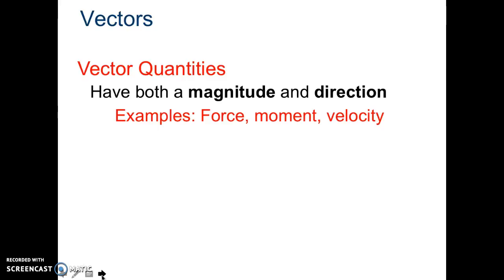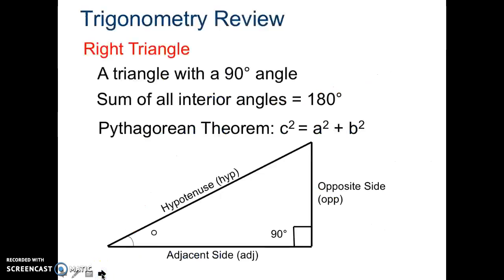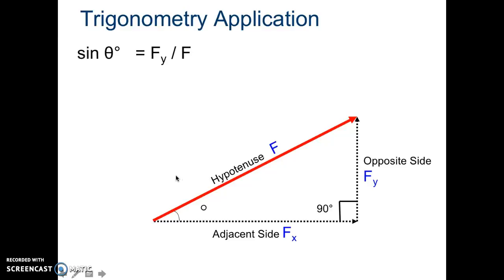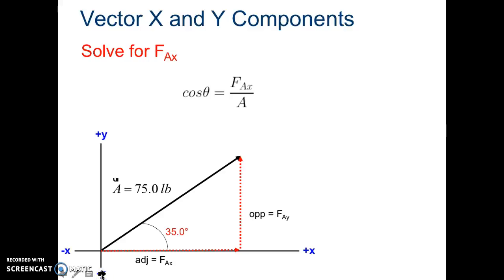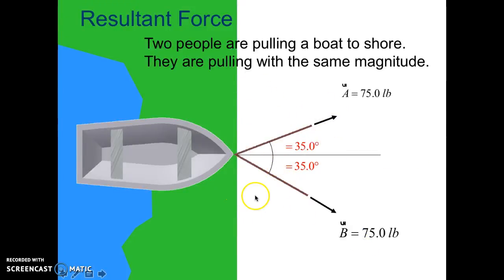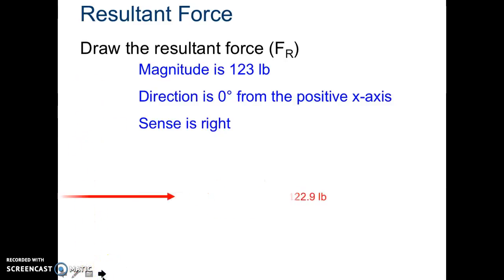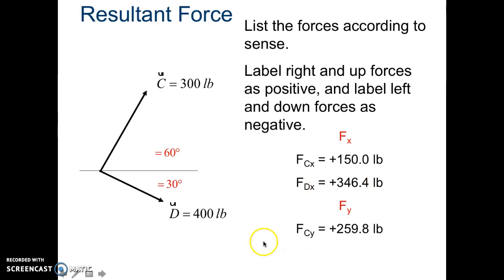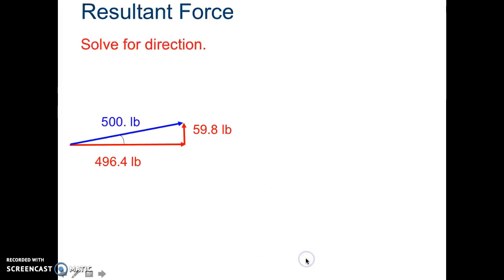Vector Forces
2.1.4